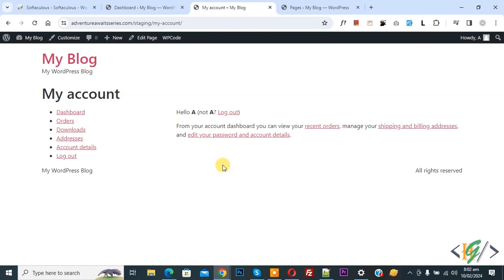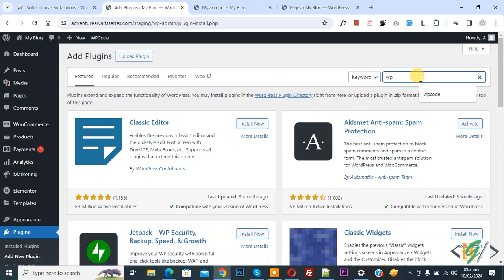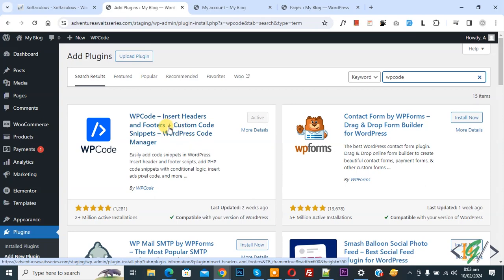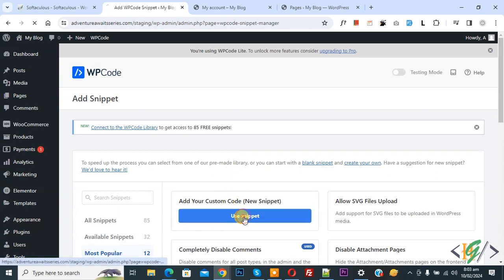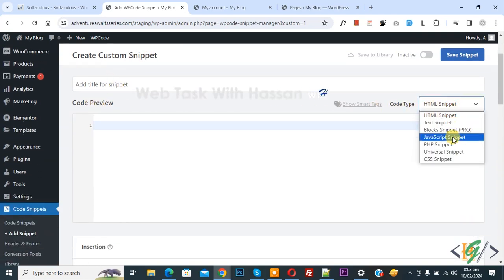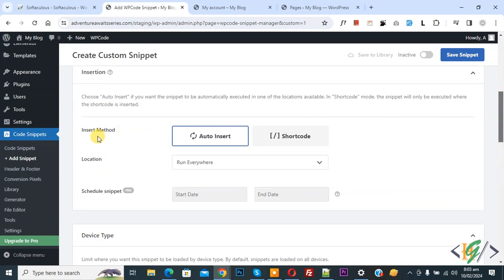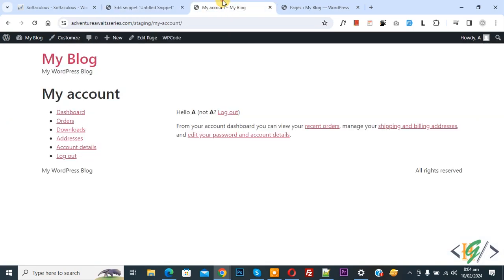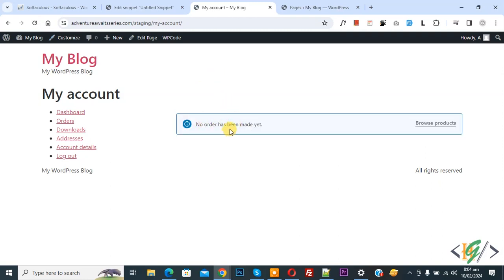How to Display Orders Section instead of Dashboard in My Account Page in WooCommerce WordPress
In this woocommerce tutorial for beginners you will learn how to show orders section instead of dashboard in my account page using custom php snippet in wordpress website. So after adding code when you open my account page /url then its show orders section.